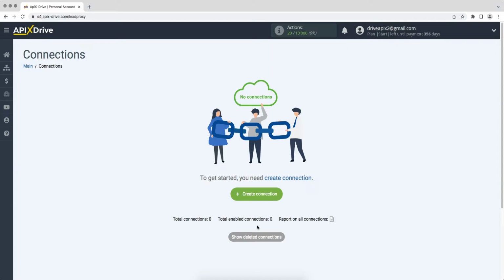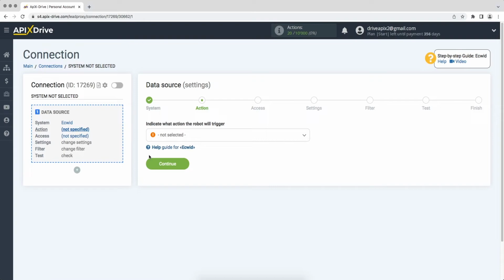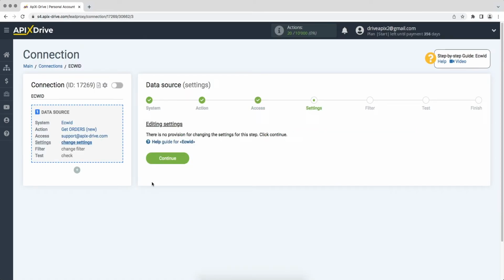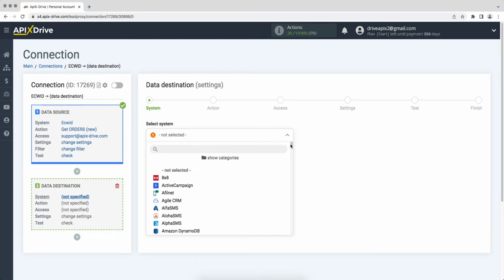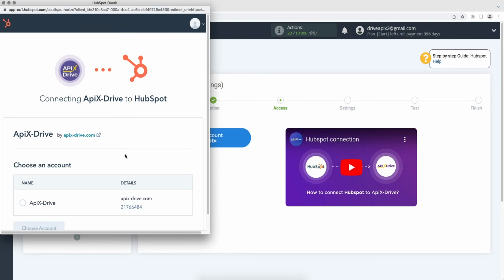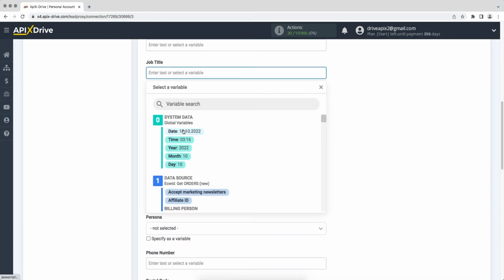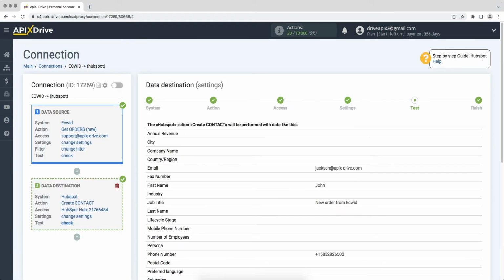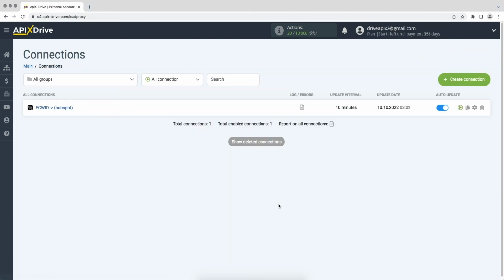Ecwid and Hubspot Integration | How to Get new Orders from Ecwid to Hubspot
How to Get new Orders from Ecwid to Hubspot? Integrate Ecwid and Hubspot whith ApiX-Drive

In this video tutorial, we will learn:
✓ How to connect Ecwid and Hubspot
✓ How to Create Contacts from Ecwid to Hubspot

【Video Navigation】
0:00 - Introduction
0:33 - Setting up Ecwid as a Data Source
1:45 - Setting up Hubspot as a Data Receiver
4:12 - Setting up auto-update

➤  Steps to connect Ecwid and Hubspot
1. Link your Ecwid and Hubspot account with ApiX-Drive
2. Select Ecwid as your data source App and 'Get new Orders' as your action
3. Select Hubspot as your data receiver App and 'Create Contacts' as your action
4. Map Ecwid fields to relevant fields in Hubspot
5. Turn your integration on auto update.